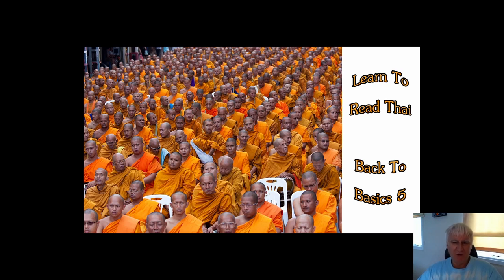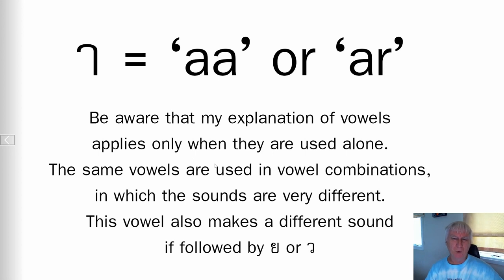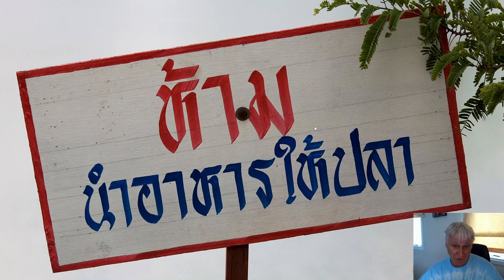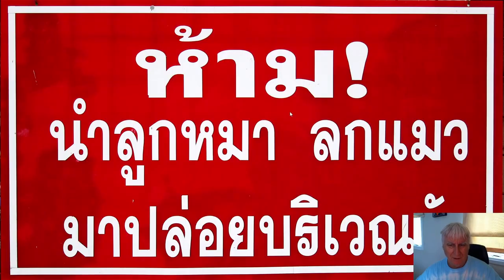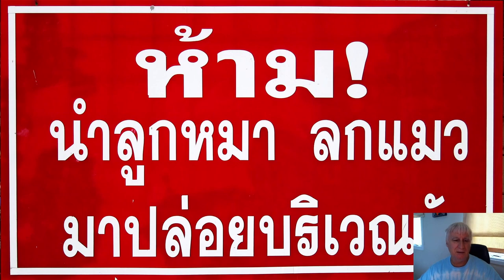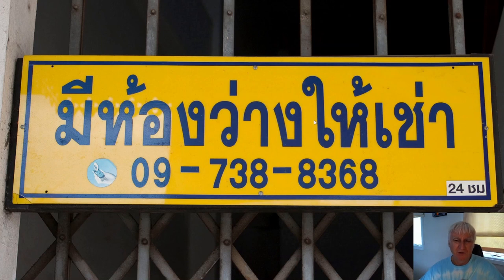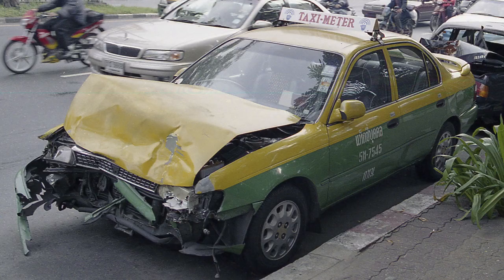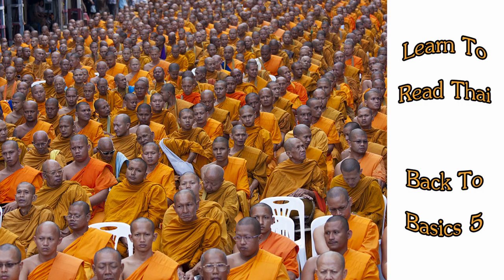Learn To Read Thai | Back To Basics 5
*Video Description*

One new vowel and one new consonant. I want to use real world examples in these videos, but the fonts used in the real world signs can be tough. I'm sorry about this. It's another level of complication that new beginners don't need, but it's reality.

Recommended books:
I have bought dozens of Thai language books over the years and most have been completely useless. However, I have found books by David Smyth and Benjawan Poomsan Becker to be very good. The Robertson's dictionary is also useful.

Complete Thai by David Smyth
Thai for Beginners by Benjawan Poomsan Becker
Thai for Intermediate Learners by Benjawan Poomsan Becker
Thai for Advanced Readers by Benjawan Poomsan Becker
Robertson's Practical English/Thai Dictionary

Consonants: ห น ล ด ก
Vowels: อิ

Consonants: ป ด
Vowels: อิ เอิ

Consonants: บ ป ม น ด ผ ฝ พ ฟ
Vowels: อี

Consonants: ฟ น จ ข ค ฆ ฃ ฅ ซ ส ศ ษ
Vowels: อั อะ

Consonants: ห ม ร
Vowels: อา

Consonants: ป ก ส ม ย ห บ ร
Vowels: อุ อู อุย

Consonants: ท ถ ธ ฐ ฒ ฑ
Vowels: Various

Consonants: ร
Vowels: Various

Consonants: Various
Vowels: อึ อื

Consonants: Various
Vowels: ไอ ใอ

Consonant Clusters And Classes

Consonants: Various
Vowels: เอ แอ

Tone rules for words with tone marks

Tone rules for words without tone marks

Thai numerals

Consonants: ว
Vowels: อำ อาว เอา

Vowels: โอ

Tone rules for words with tone marks - practising in the real world

Tone rules for words without tone marks - practising in the real world

Agoda is a company I trust and recommend. I don't make anything from YouTube for these videos.

Having lived in Thailand since 2003, I have booked many hotels while travelling around the country. Occasionally, I have spent an enormous amount of time trying to find the best deal. However, I almost invariably end up booking through Agoda. Not only are Agoda rates almost always the lowest, but it is a company I have learnt to trust over the years. In 2023 there were stories about another large online hotel Booking company (whose name I won't mention) who failed to pay accommodation hosts and whose customers turned up at hotels to find that they did not have a reservation. I have never had any such problems with Agoda, and the few minor issues I've had have been dealt with efficiently by their customer service representatives.